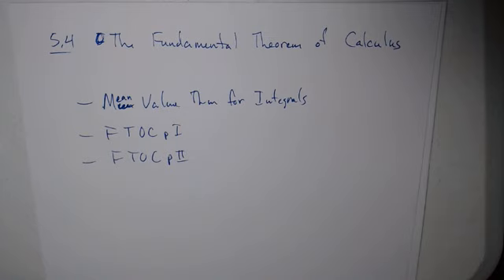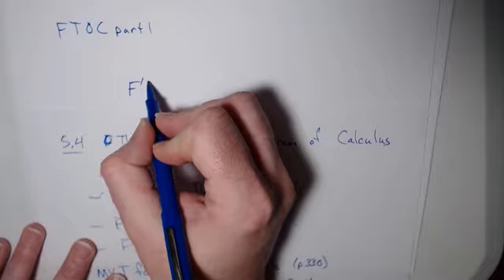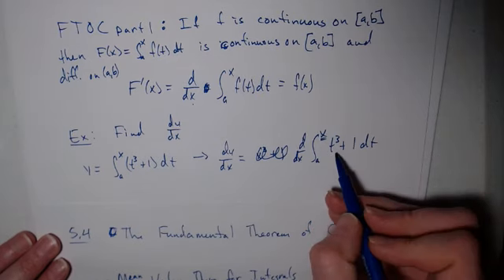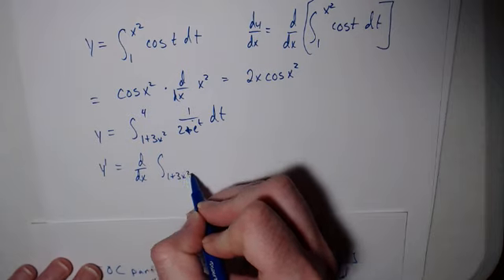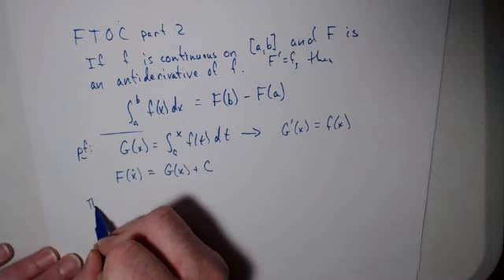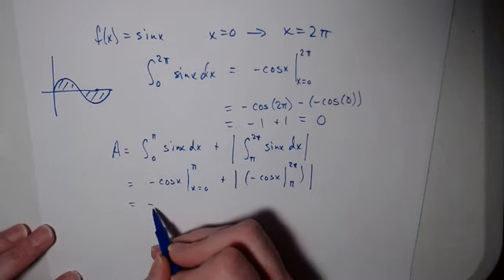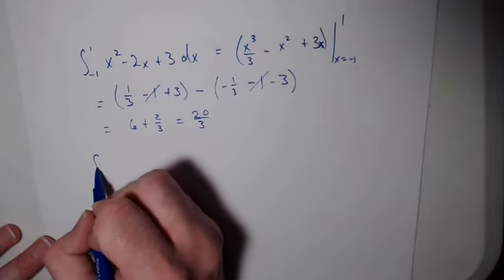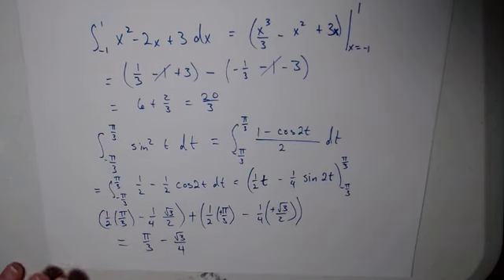MTH 190 5.4 lecture